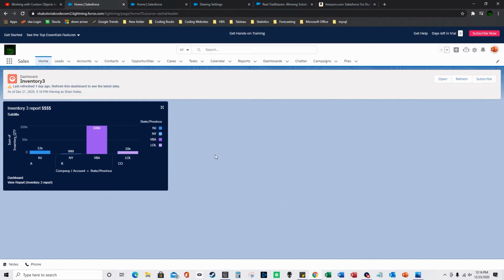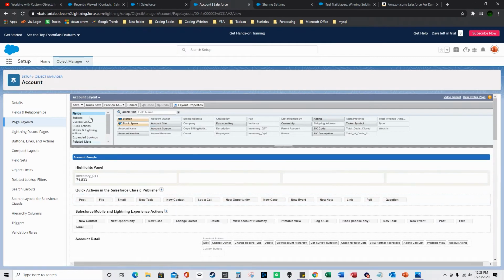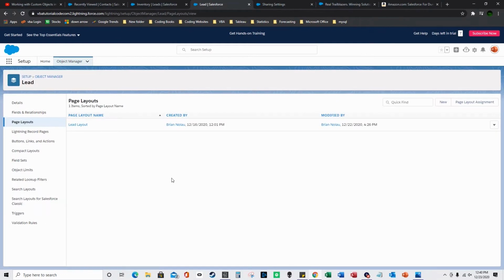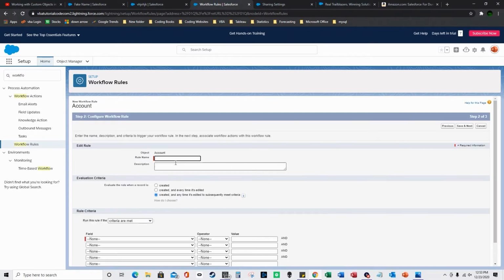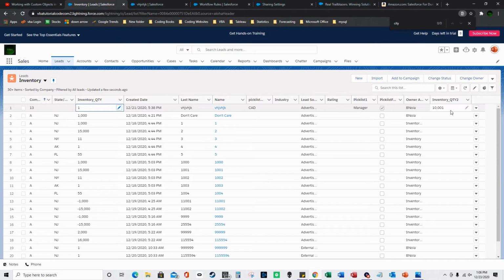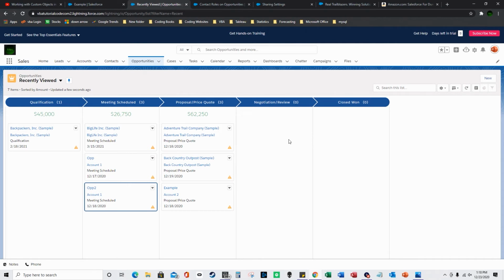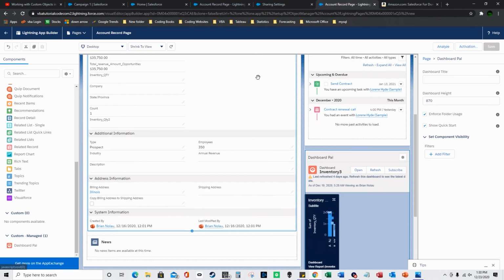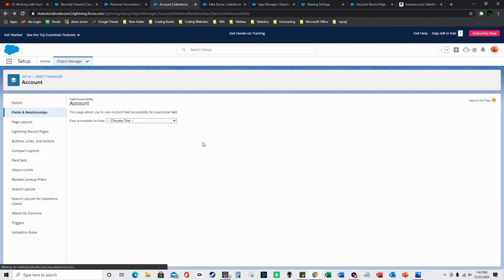Salesforce for Dummies Lesson 2020 Part 2 Tutorial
In this video I review the below concepts from Salesforce for Dummies:

Files
Libraries and Manager Members for who can access files
Folder and Subfolders in libraries
Notes and Files section of Contacts, Opportunities, Leads, and Leads
Emailing files to clients or attaching files to Chatter
Changing the Logo of an App

Object Manager sections such as Field and Relationships, Page Layouts, Lightning Record Pages, Compact Layouts, and Record Types

Creating Picklist or Multiselect Picklist as dependent and controlling fields where one picklist determines the choices available in another picklist under Field Dependencies under Fields and Relationships

Page Layouts for each tab object (Object), assigning page layouts to each user profile, rearranging page layouts and the fields or components available on them, setting required or not required fields which is easier in Field Settings shown at the end of the video.

Lightning Record Page - Standard and Custom Lightning Components

Workflow, workflow rules, workflow field updates based on other criteria or formulas, workflow alerts

How to create custom email templates

How to email a certain user or assign a task to a user with Workflow rules based on a new record being created or on a record being edited into a specific value criteria.

Working with Contact Roles on Opportunities

How to create a sales process - not available in trial, but changes the stages for Opportunities processes

Path component on a Lightning Record Page and the stages and how it can require approval to reach the next stage. Assigning picklist values to a Path. Customizing the path to reveal certain information at each stage.

Support Settings - enable default case owner

Escalation Rules - If a case isn't closed by a certain time based on criteria, you can reassign a case to a person and or send an email to particular people.

Downloading Apps, Components, or Dashboard from AppExchange Salesforce official website and Salesforce Labs is the official Salesforce team on that website.

How to build custom objects - not available in trial mode. Objects are basically Account, Contact, etc.

How to build custom apps:
App Manager - New Lightning App - select a logo. Apps appear in the apps section at the top left. You can assign Utilities, Navigation Items, and Profile visibility for the custom apps that you make.

How to build custom tabs:
Tabs - New - New custom object tab. Not available in trial mode.

Field accessibility in Setup to select which field is required, editable, or viewable by different User Profiles similar to Profile User permissions as explained in my Salesforce User video.

Delegated Administration

Salesforce Tutorial 2021